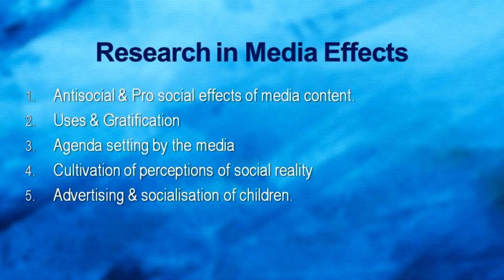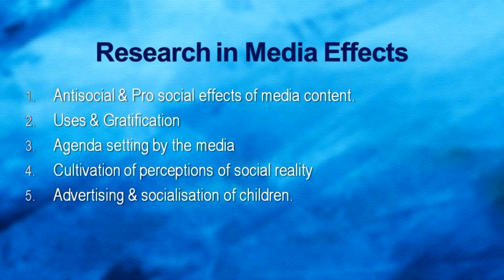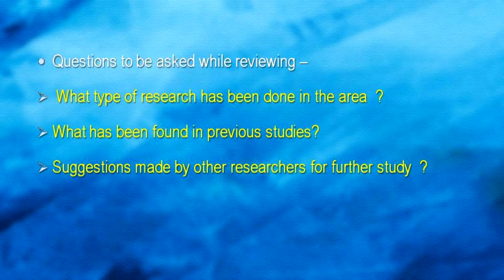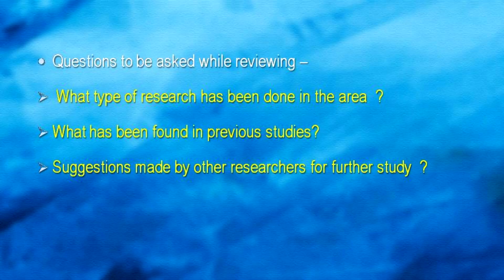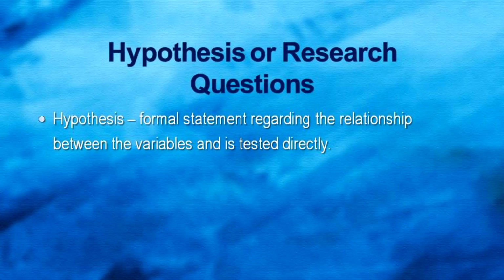Communication Research Part2